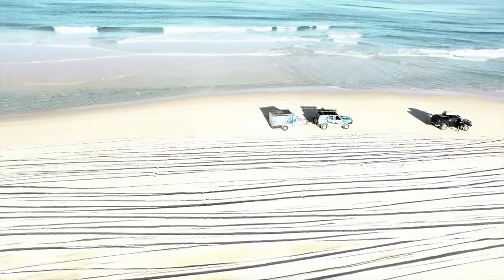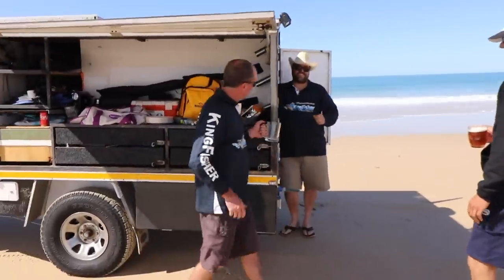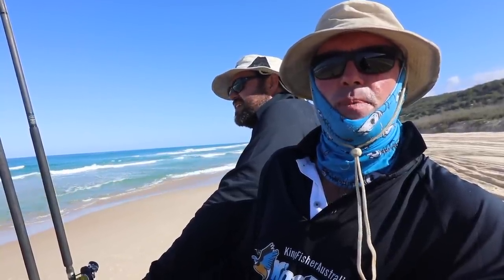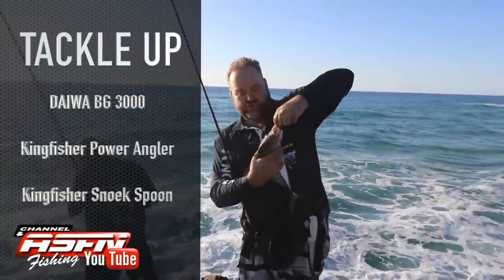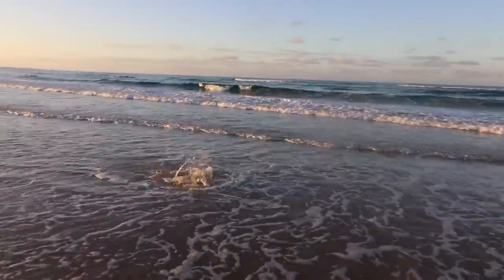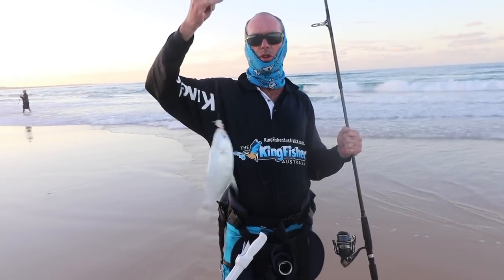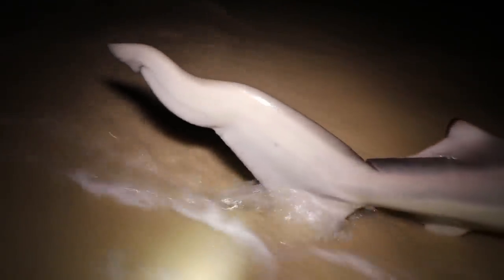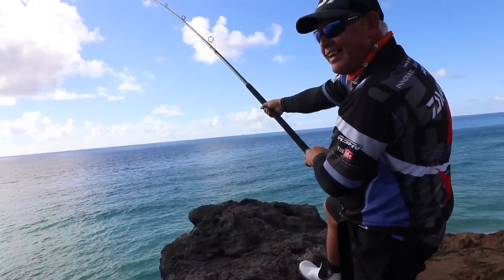Fishing Australia Fraser Island | what an adventure | ASFN Rock & Surf